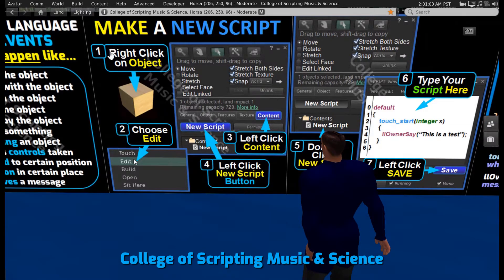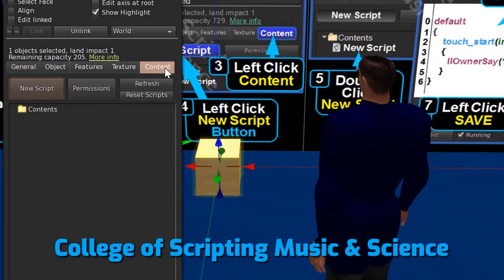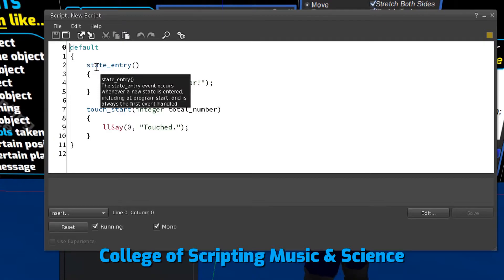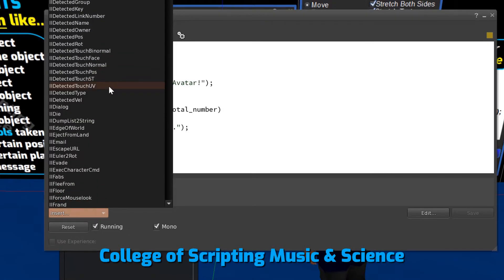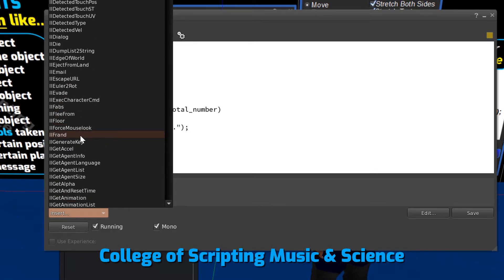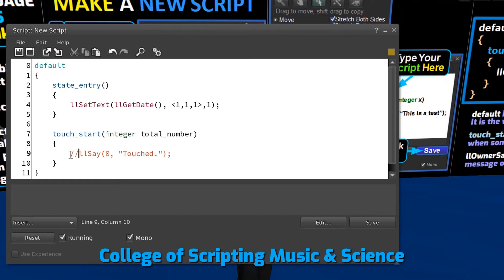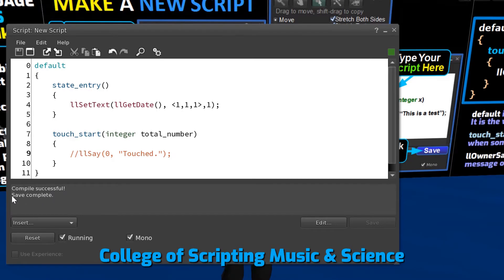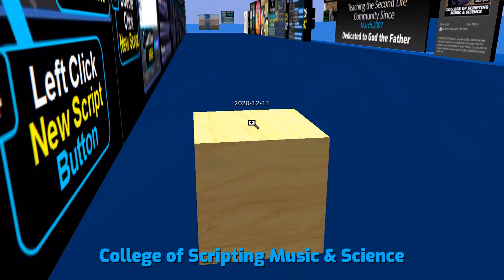LSL Scripting Tutorial, How to Make a New Script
This Scripting Tutorial teaches you how to make a new script and use the insert menu to insert functions in your very first LSL script. Learn how to program in LSL Linden Scripting Language in Secondlife!